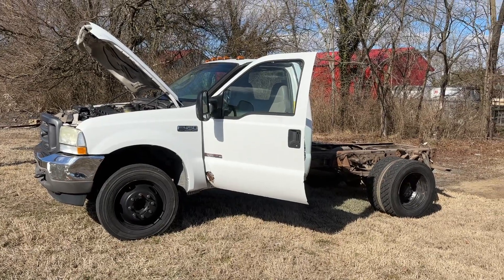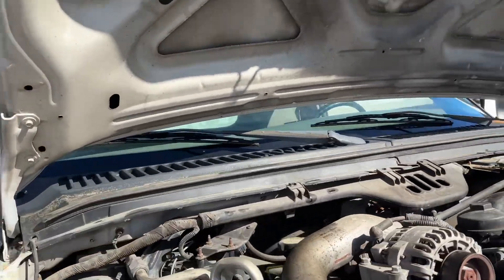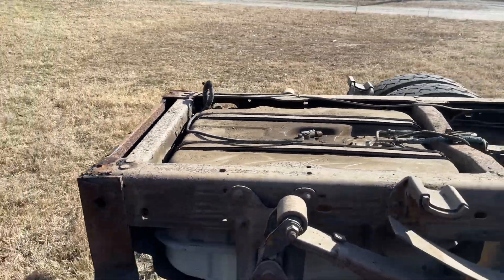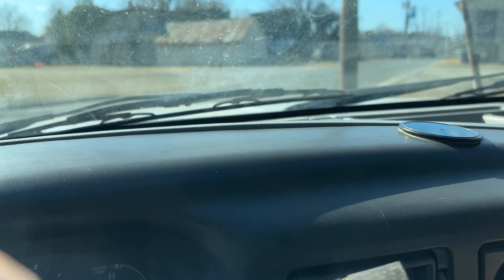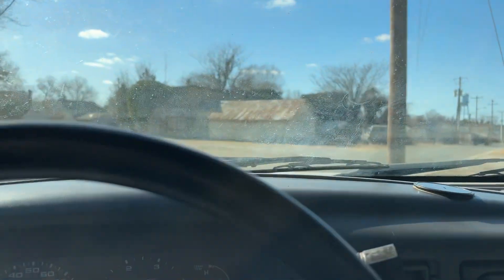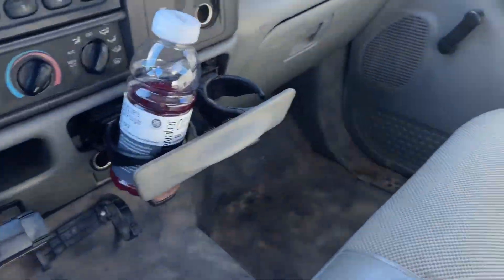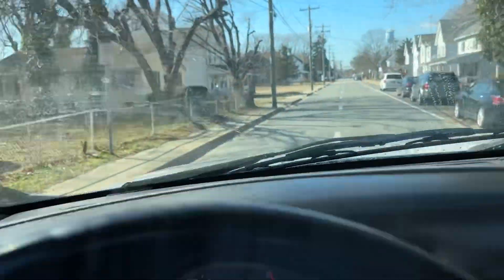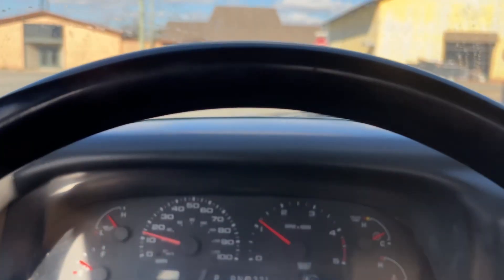2004 Ford F250 2wd 221,000 Miles